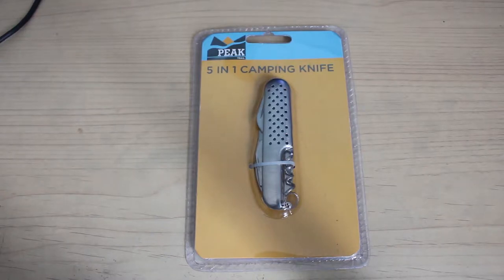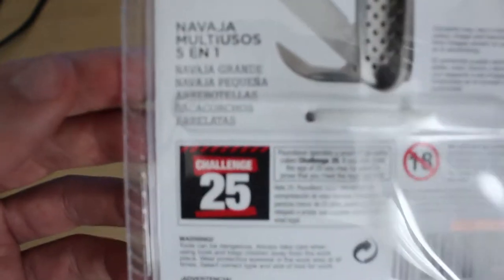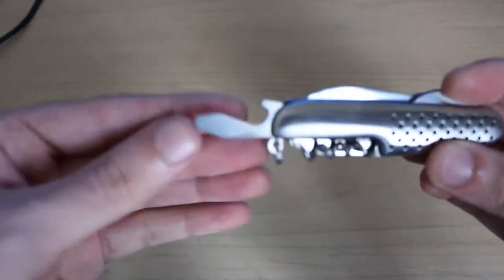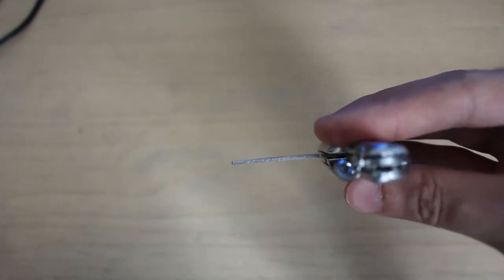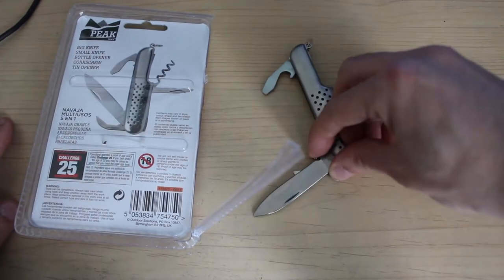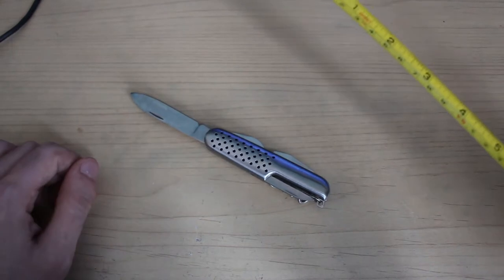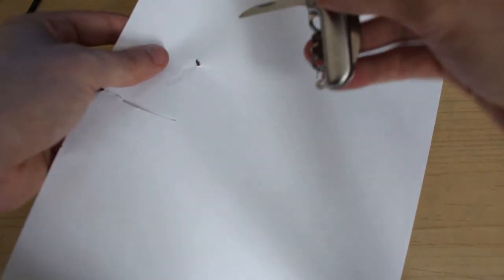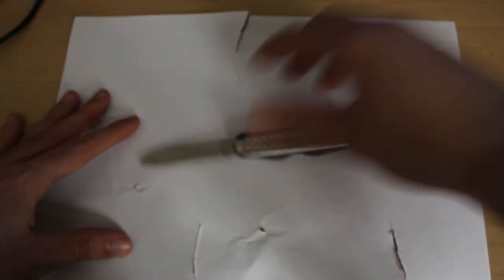Cheapest Knife Ever? - £1 5 In 1 Camping Knife From Poundland Unboxing & Review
You asked for more knives reviews, so here it is the cheapest "knife" ever, a one pound from poundland multi tool knife.